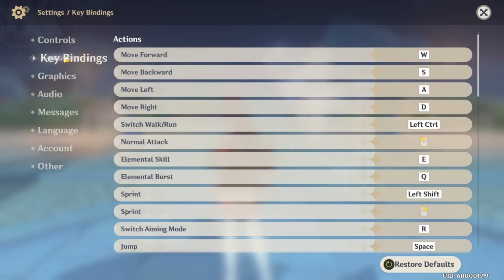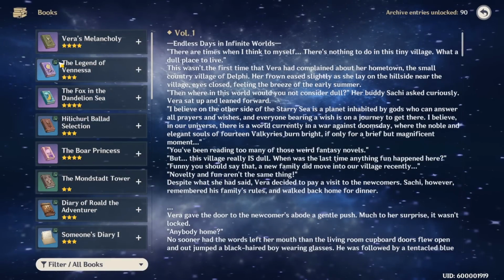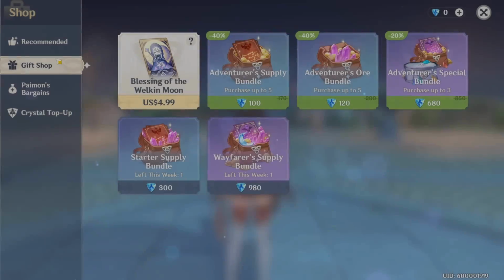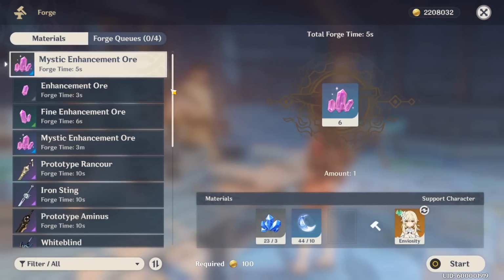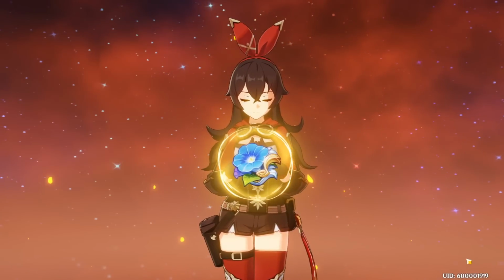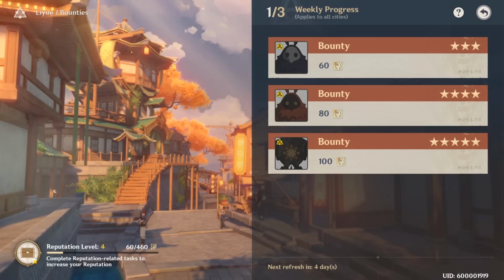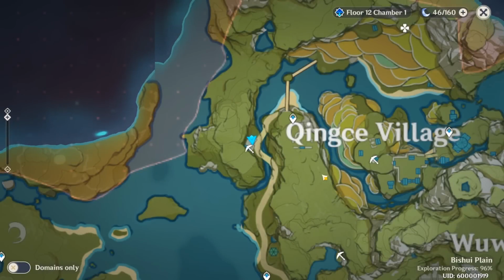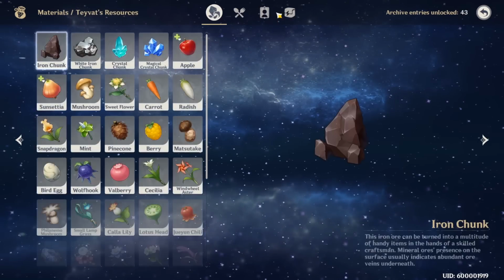EVERYTHING NEW IN 1.1 UPDATE | 1.1 COMPILATION | Genshin Impact Update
📌 Timestamps 📌

00:00 | Intro
00:22 | Settings
01:45 | Archive
05:20 | Character Archive
06:07 | Gift Shop
06:36 | Name Cards
06:58 | Achievements
08:03 | Craftable Items
09:00 | Blacksmith Items
10:36 | Expedition
11:09 | Locking System
12:22 | Filters
13:00 | Reputation NPC
15:45 | Weekly Boss
16:21 | Exploration Progress
16:50 | Resin Cap
17:19 | Archon & Story Quest
17:41 | Bamboo Shoot
18:11 | Adventurer's Handbook
18:52 | New Enemy
20:03 | Outro